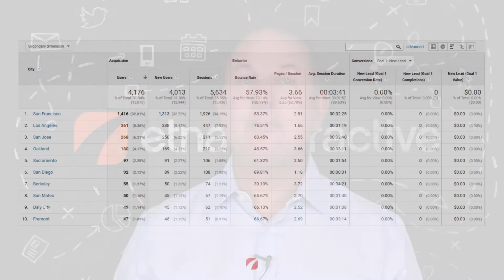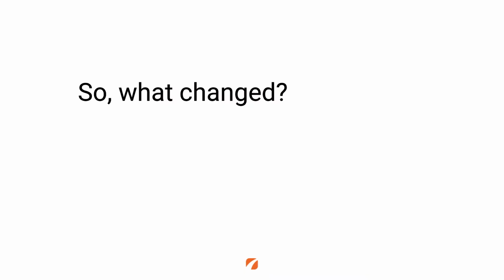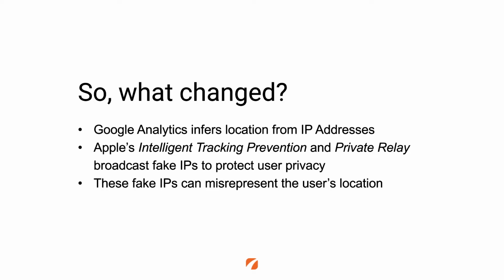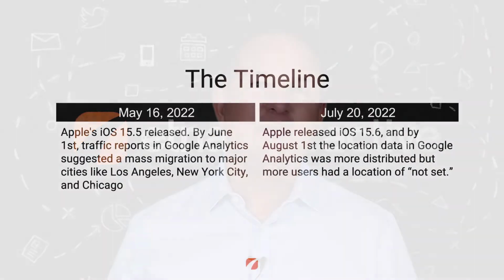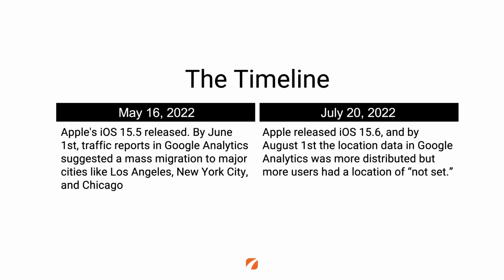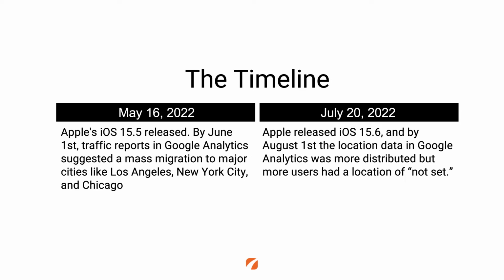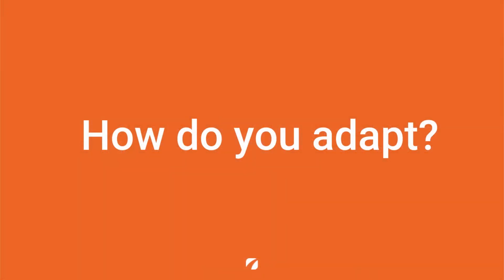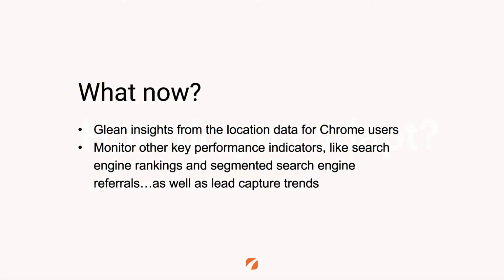New Privacy Features from Apple Forever Corrupt Your Google Analytics Data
Confused about the recent dramatic changes in your Google Analytics data? Wondering “Why is my site traffic down?” or “Why has my site geo traffic changed?” These differences are related to the two latest Apple iOS updates and how they affect Safari users’ privacy. While these updates are permanent, you can adapt to the new analytics landscape. Join our CEO, Ryan Miller, as he discusses how.

Etna Interactive